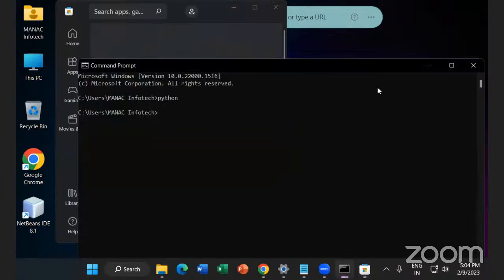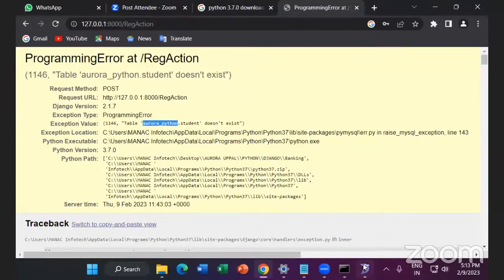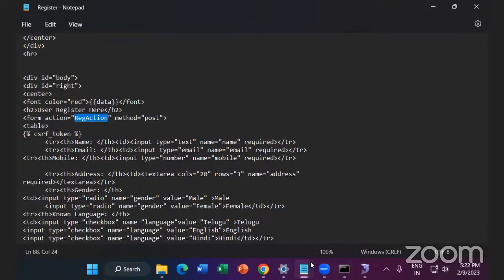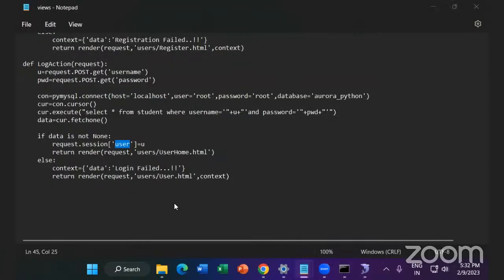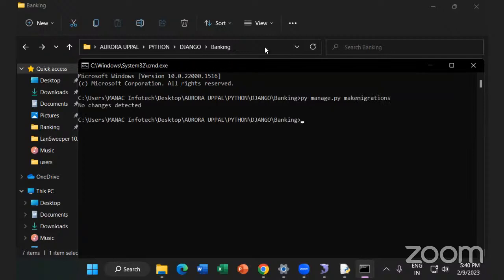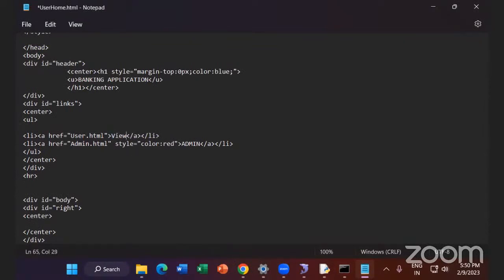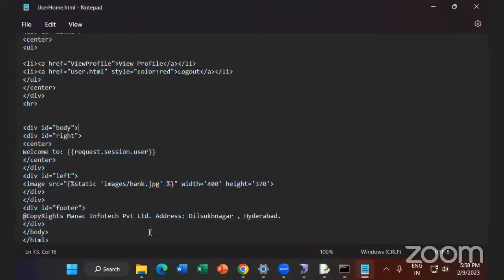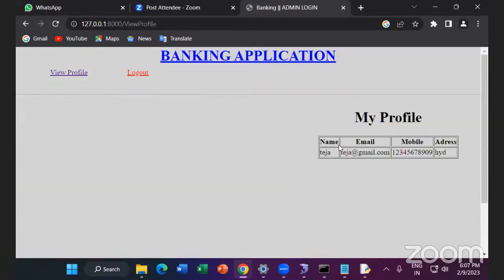PYTHON Internship Program with Django(1st Sessions)